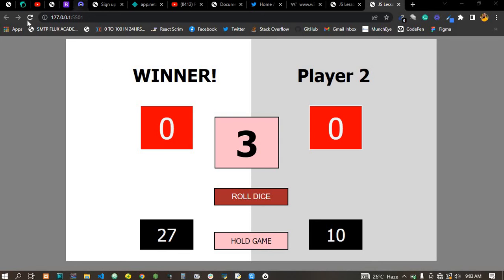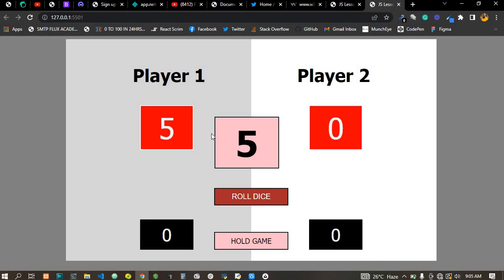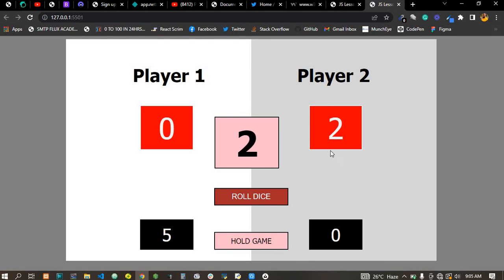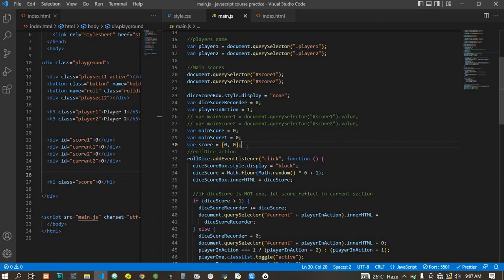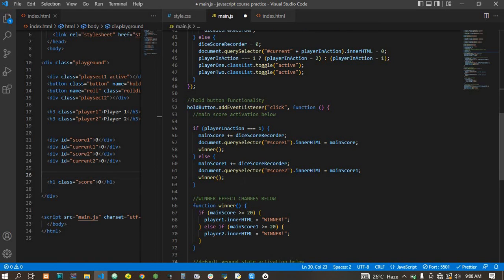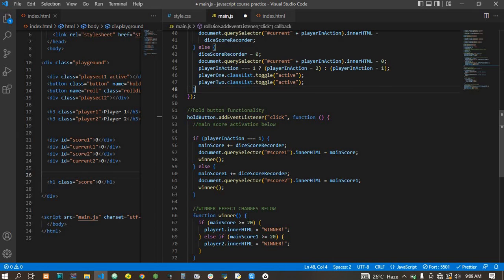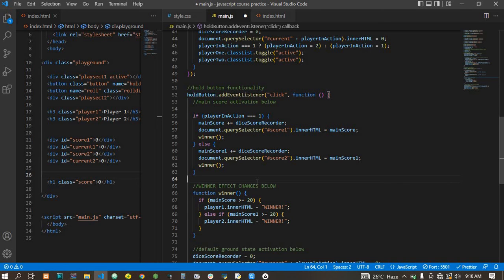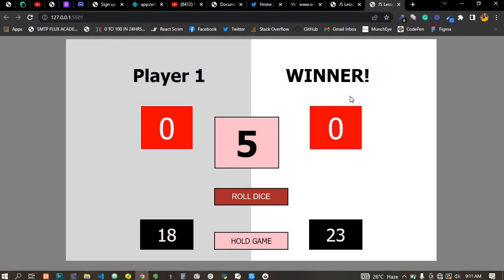HOW I DEBBUGED THE "HOLD BUTTON" IN THE PIG GAME | JAVASCRIPT TUTORIAL PROJECT GAME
While I was going over a JS tutorial, one of the projects I had to build was the PIG GAM.

This game has a number of commands required to pull it through and one step is that of the 'HOLD BUTTON'.

I tried different methods to debug this all to no avail until I tried a technique I could not find online and it worked.

So I made this video to help anyone facing similar issues get through this game stage.